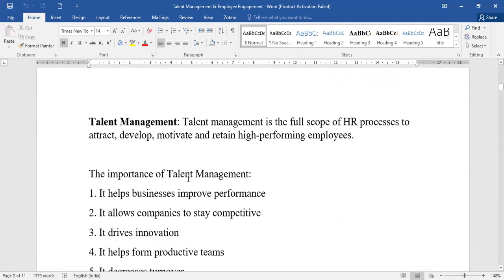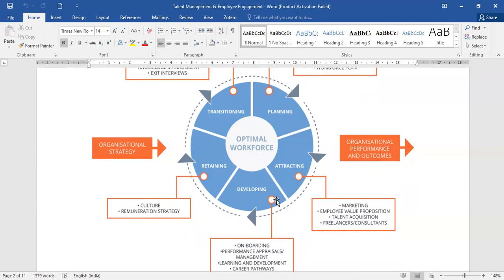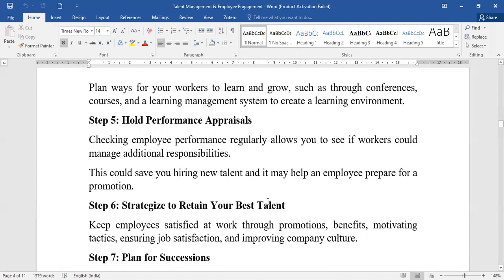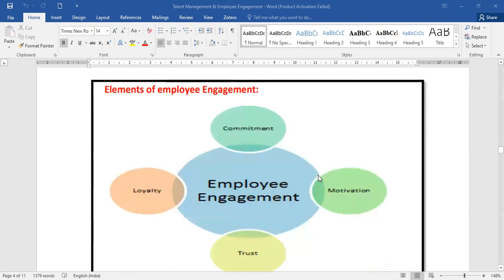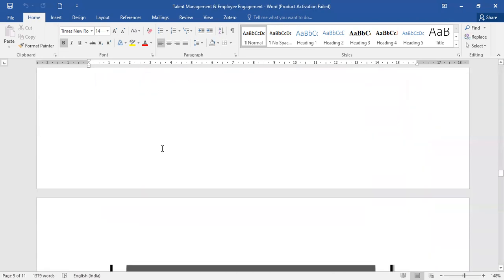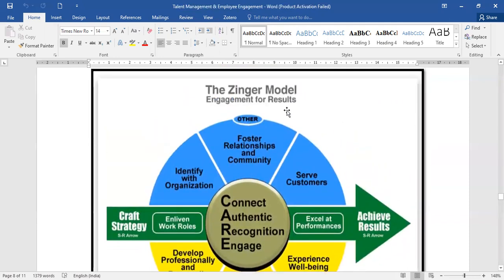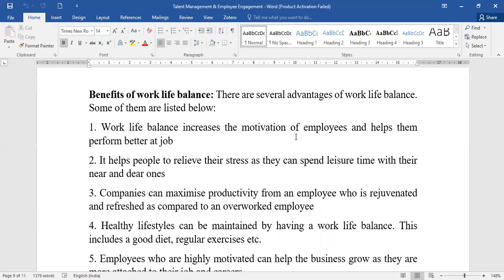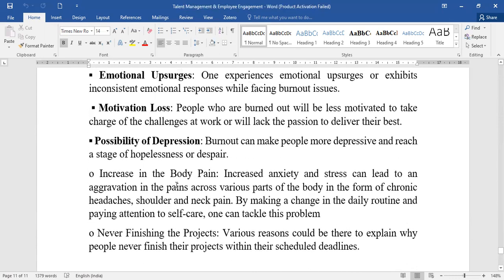Talent Management & Employee Engagement -Management Paper 2 (Unit 3) UGC NET Dr Triptii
Online Courses available on Global Online app:

           1.UGC NET ECONOMICS
           2.UGC NET COMMERCE
⏩ KSET/NESET/APSET/JKSET
⏩ MHSET Chemistry
⏩ MHSET Economics
⏩ MHSET Commerce
⏩ MHSET Management